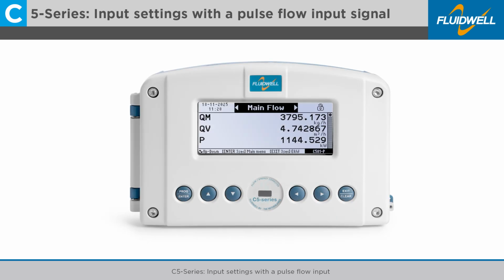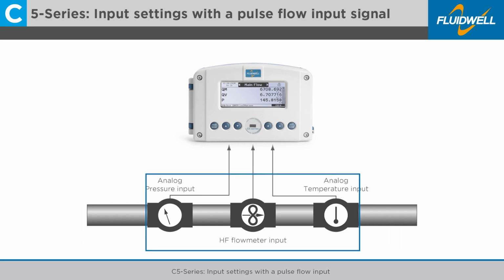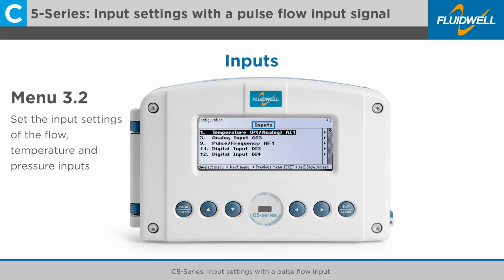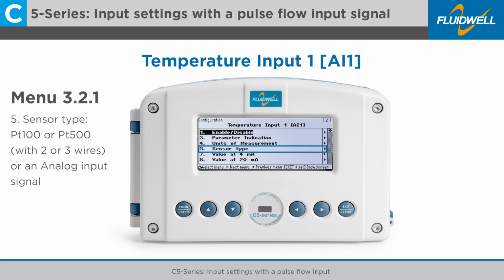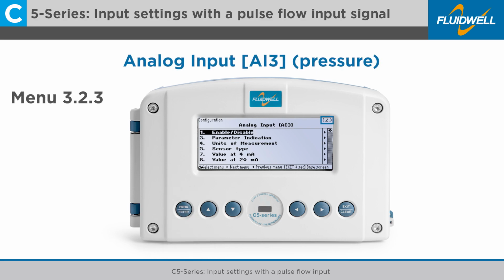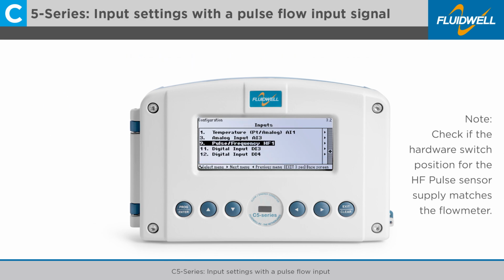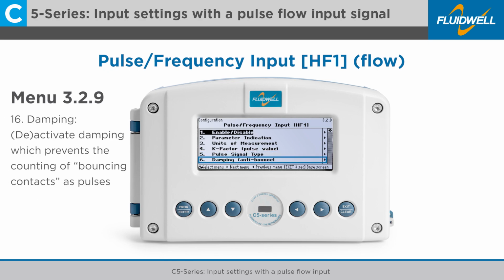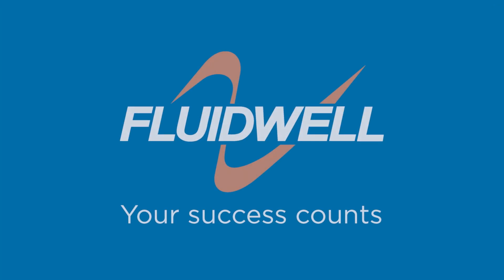Explainer: C5-Series input settings with a Pulse flow input signal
The C5-Series can be used for many types of applications.
For that reason, the device is highly configurable. In this video we will focus on a single stream flowmeter application and the input settings for one pulse flow signal, a temperature and pressure input signal.